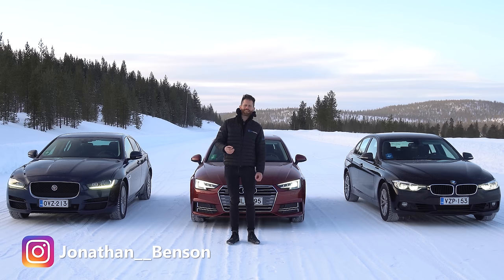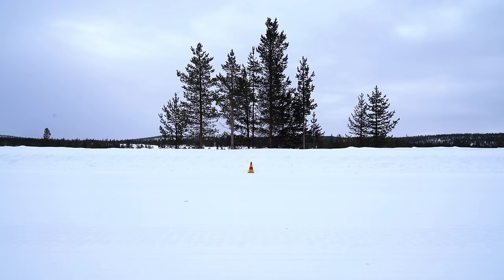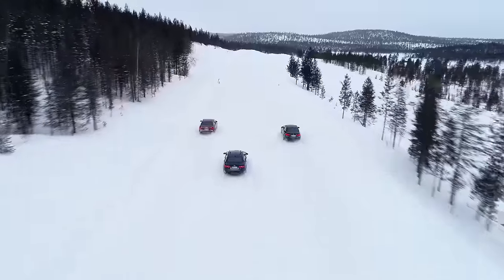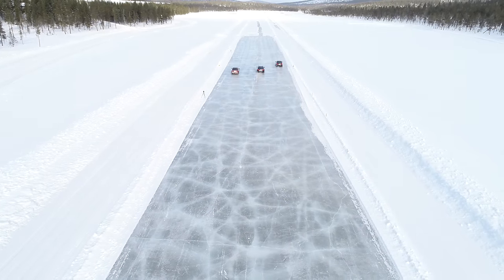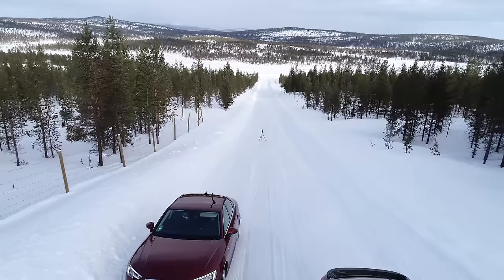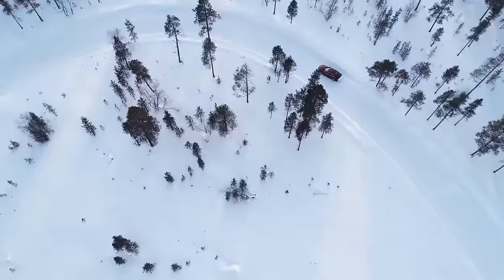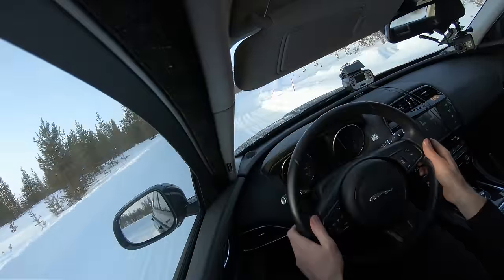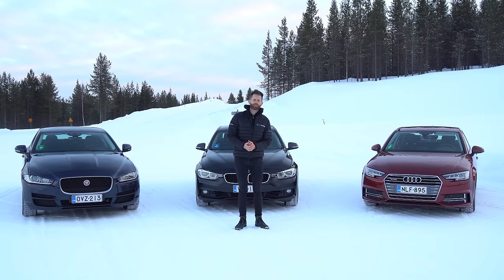Audi Quattro VS BMW XDrive VS Jaguar AWD - The Ultimate Test on Snow! ❄️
Is Audi Quattro really better than BMW Xdrive? After doing a lot of research I couldn't find a good reason why the Audi was better, so with the help of Nokian Tyres, we've compared and tested the differences between BMW 3 Series XDrive, Audi A4 Quattro and Jaguar XE AWD, on snow and ice.

We've tested snow acceleration / traction, snow handling to see which is faster and more fun, ice traction and snow hill climb.

Any questions / comments please ask below.